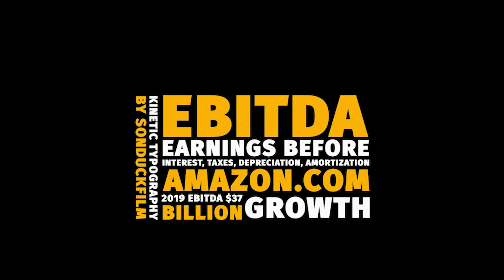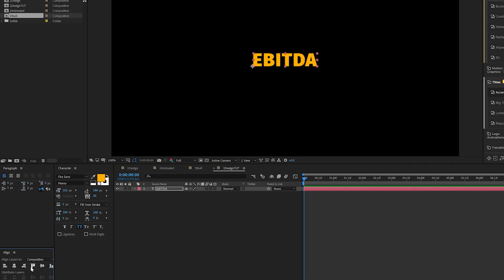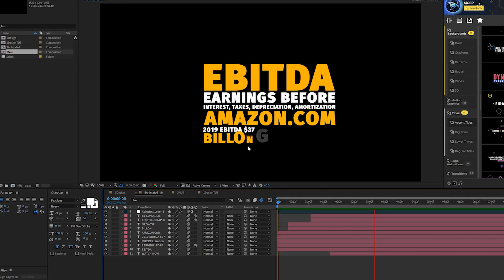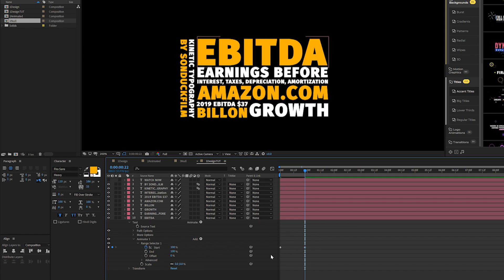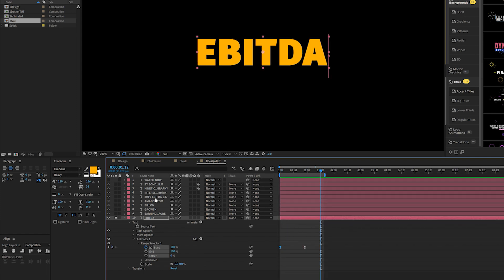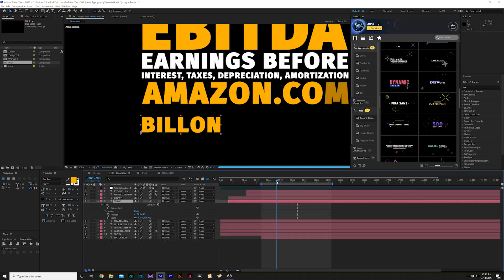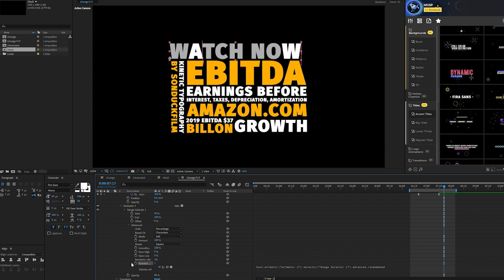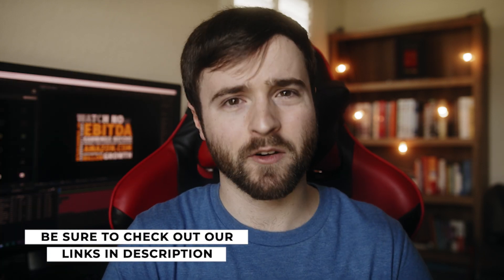3 Kinetic Typography Block Techniques in After Effects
- Kinetic Typography is great when you can’t come up with graphics for showcase what your story or voiceover needs. However, Kinetic Typography is an art form of it’s own. So in this After Effects tutorial, we’re going to breakdown 3 Kinetic Typography block techniques to help you produce awesome titles. We’re going to go step-by-step and talk about design, title animation, and overall camera movements to showcased your message in any way you want. Great ready for these 3 techniques in After Effects!

Timecode:
0:00 Intro
0:53 Technique One - Design & Layout
4:31 Technique Two - Typography Animation
10:10 Produce Amazing Work - MGSP
11:12 Technique Three - Camera Movement
14:43 Outro - Please Subscribe! :)